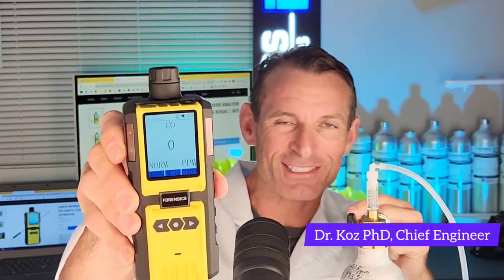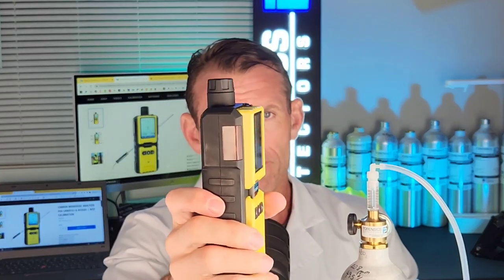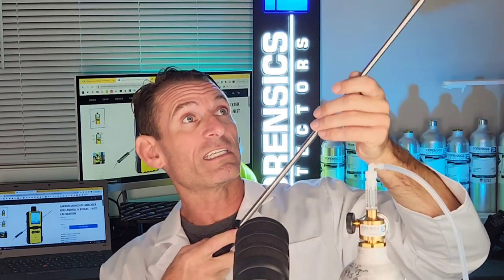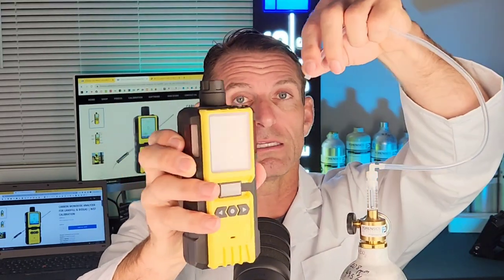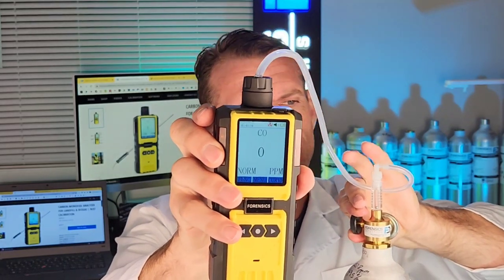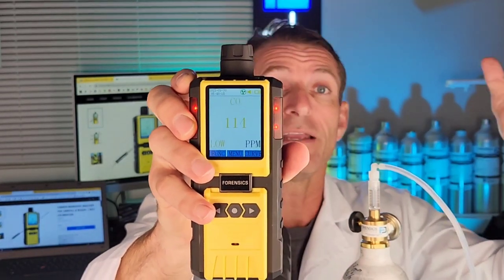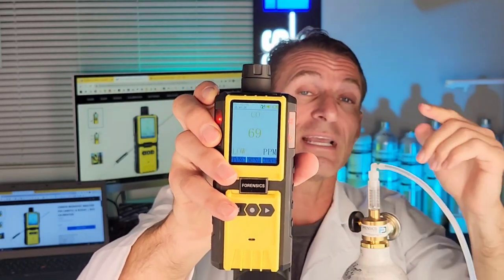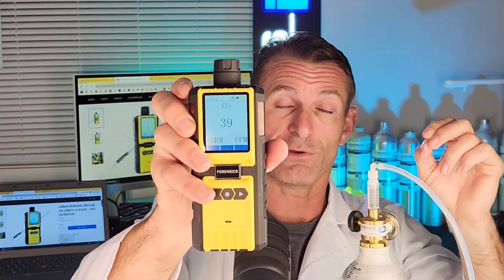Best Landfill and Biogas Analyzer (for Carbon Monoxide Detection)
A biogas landfill gas analyzer that is made for professional carbon monoxide measurement with minimal Hydrogen gas cross-sensitivity.

0:00 - Introduction

0:04 - Welcome

0:09 - Biogas Landfill CO Analyzer Overview

0:29 - Special Sensor Feature

0:49 - Compliance with EPA Regulations

1:07 - Physical Description

1:46 - In the Box

2:27 - Calibration and Accuracy

2:36 - Quick Test Demonstration

3:27 - Closing Remarks

🎆 DETECT: Carbon monoxide analyzer measuring 0 -1000 ppm with 1 ppm resolution. Built-in pump for super fast detection. Comes USA NIST traceable calibrated from Los Angeles, CA.
🔬 SPECIAL: Special electrochemical H2 compensated CO sensor. Sensor made in the UK. Specifically made for landfill and biogas applications and other applications where H2 cross interference may be problematic for a regular CO analyzer.
🌈 COLOR DISPLAY: Color screen and graph functions allow for easy and intuitive operation. USB computer data logging included.
📲 ALARMS: The detector records alarm events with date and time stamps.
💪 STRONG: Robust design constructed with high-strength ABS and anti-slip grip rubber. Water-resistant, dust-resistant, and explosion-proof exceeding Exib IIB T4 Gb.

This is a top-quality FORENSICS DETECTORS carbon monoxide analyzer made specifically for landfill gas applications. It has a built-in pump allowing for super-fast detection & response, a carbon filter, and a water trap. This carbon monoxide analyzer has a 32-bit microprocessor, color LCD, and graphing capability. The detector is USA NIST traceable and calibrated in Los Angeles. The unit fulfills the requirements as set by "ALTERNATIVE METHOD FOR THE FIELD DETERMINATION OF CARBON MONOXIDE CONCENTRATION IN LANDFILL GAS WELLHEADS UNDER 40 CFR 63, SUBPART AAAA." These requirements were approved on 09/14/2021. Some highlights of the CO Analyzer requirements include:

✅ CO analyzers must have an H2-compensated CO sensor.
✅ CO analyzers with electrochemical sensors must have a carbon filter to remove H2S.
✅ CO analyzer must not show interference with methane (CH4), carbon dioxide (CO2), oxygen (O2), and nitrogen (N2) that are commonly found in landfill gas.
✅ The liquid must be prevented from entering the analyzer by a water trap or similar filter.
✅ The gas sample hose from the wellhead to the gas analyzer must be made of silicone, PVC, or other similar material that does not absorb or otherwise alter the sample gas.
✅ CO analyzer should have a vacuum pump suitable to pull against the wellhead vacuum and to transport gas from the sample point to the analyzer.
✅ CO Analyzer must be tested to NIST Traceable Sources with +/- 2% accuracy (two-point calibration and verification, ZERO and SPAN). A certificate must be provided by the manufacturer with the product.
✅ CO Analyzer response with an R-squared greater than or equal to 0.975 to be considered linear.